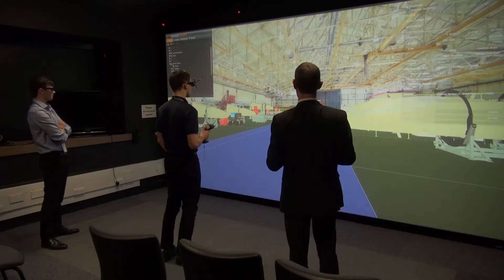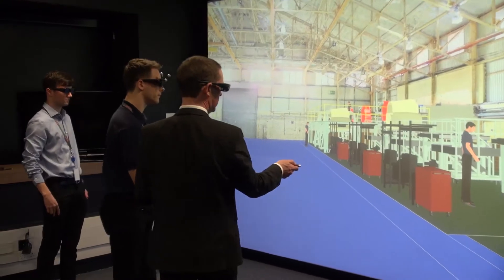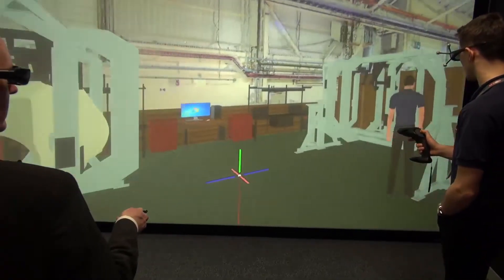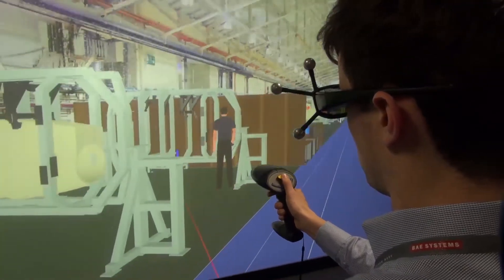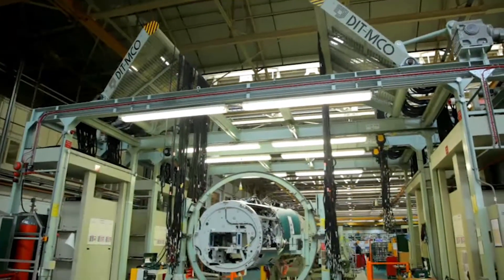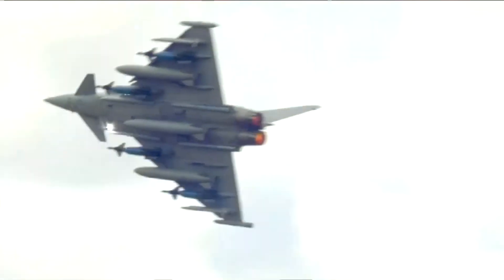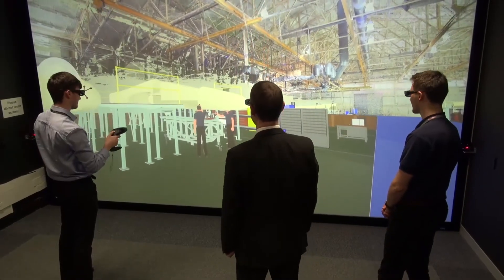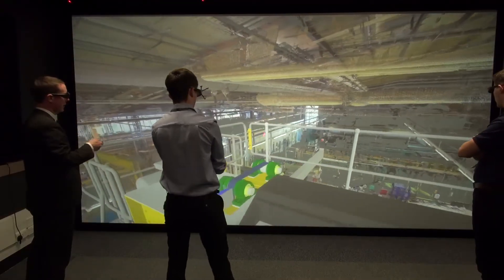BAE Systems Case Study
Virtalis' Visionary Render is a powerful decision-making platform, helping to break down professional barriers, allowing people from different disciplines to experience the same model, enabling company-wide collaboration.